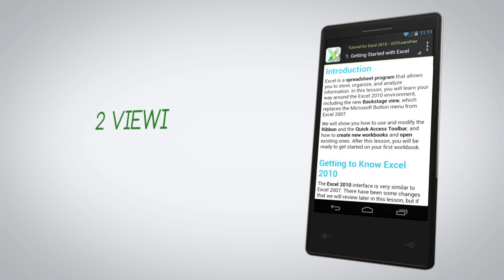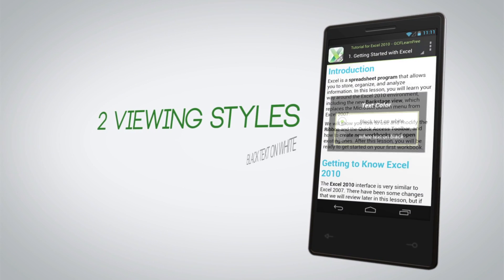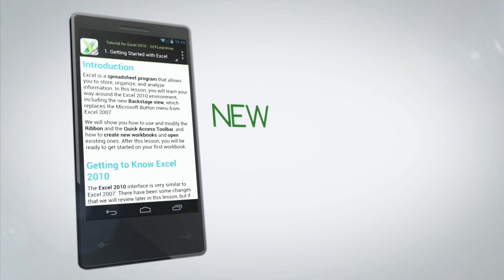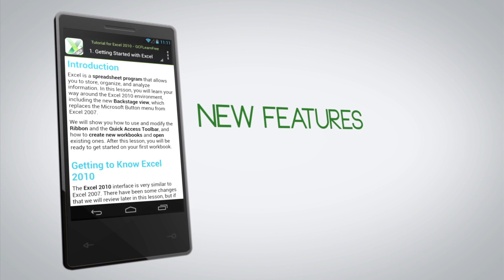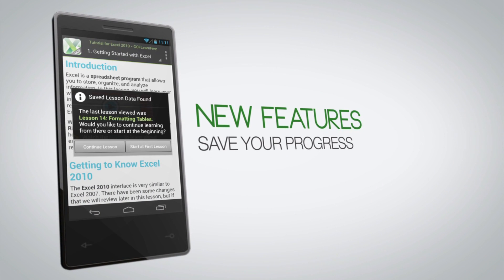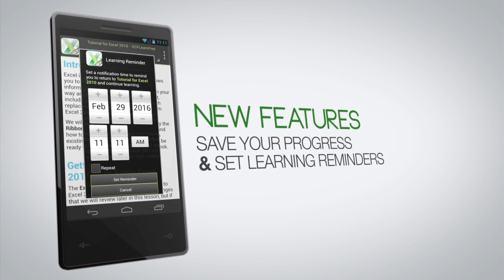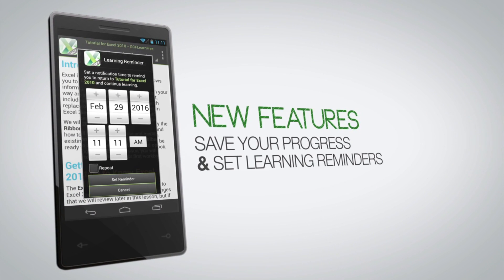GCFLearnFree.org Microsoft Excel 2010 Tutorial App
Kindle Fire

Struggling with spreadsheets? Tearing out your hair over creating formulas? Frustrated with conditional formatting? We can help. This app will guide you through the new features of Microsoft Excel 2010 to help you easily create professional-looking spreadsheets in no time. Whether you are new to Excel or have used it for years, everyone will learn something new in this tutorial.

Based on the popular tutorials available at GCFLearnFree.org, the Tutorial for Excel 2010 guides you through the updates of Microsoft Excel 2010. The app explores program basics and common tasks and delves even deeper to work with more complex features. Instructional step-by-step text is accompanied by graphics and almost 30 videos.

• Includes 21 lessons with text, graphics, and 28 tutorial videos.
• Lessons conclude with Challenges! which encourage hands-on learning.
• Allows for two viewing styles: white text on black or black text on white.
• Ability to learn on your own time from anywhere.

Information included in this tutorial: Formatting Cells, Creating Simple and Complex Formulas, Sorting and Filtering Data, Working with Charts, Using Conditional Formatting, Working with Sparklines, Using What-if Analysis, and much more!

GCFLearnFree.org's Technology Education program is designed to provide quality, innovative online learning opportunities for anyone who wants to improve their computer skills. Whether you are new to the computer, returning for review, or just want to gain more 21st century skills, our free technology tutorials can help.

If you are interested in learning more about this topic, please visit our to view the entire tutorial on our website. It includes instructional text, informational graphics, examples, and even interactives for you to practice and apply what you've learned.